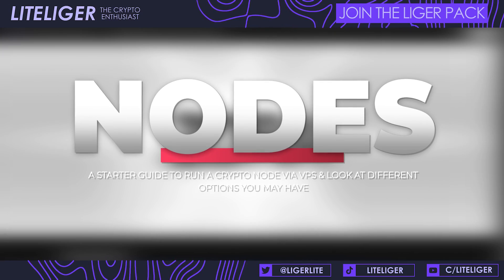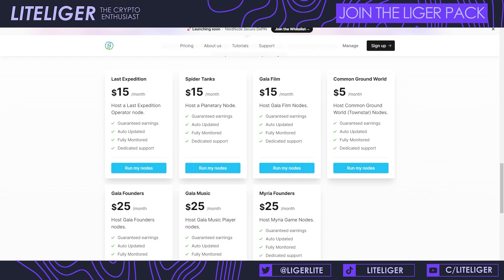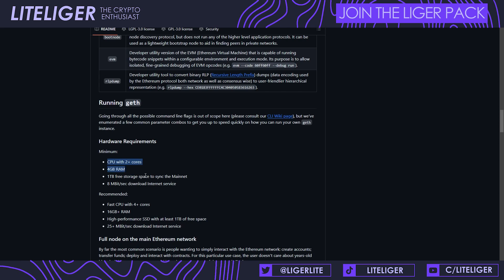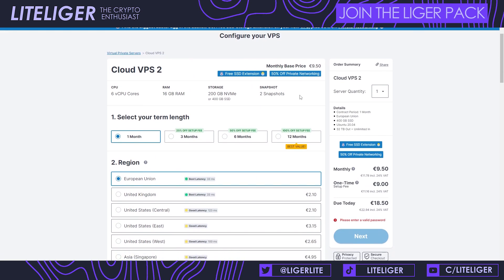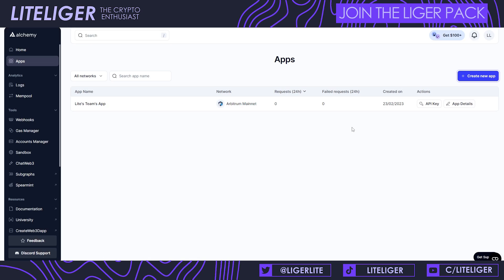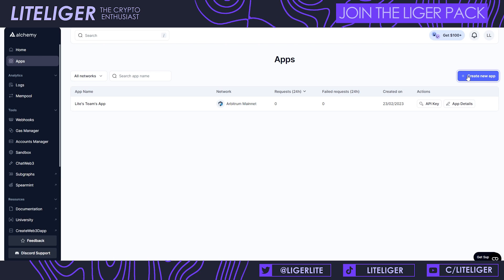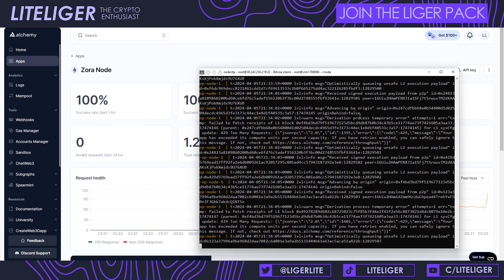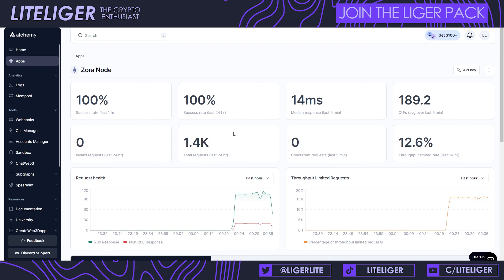How to Run a Crypto Node (VPS Guide)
Okay, waiting is finally over and I finished my Node guide after some initial hassle. There are a lot of steps so I recommend paying attention and rewatching some parts if things are unclear. So for starters, this guide was for ZORA Node and I really do not recommend running this node, try something else, please. This tutorial is for Windows users!

1) First we need to download a couple of things either Putty or Bitwise (Both links under the same URL)

2) Then you need to get an Alchemy account (For most cases, it's handy in the future too, and totally free)

3) Then we have to choose our VPS service here are a couple of options I am recommending

4) After this you have to head out to a specific docs page for deploying the node and find out what hardware requirements it has for example

5) Finally you can find more data in my article about all these services and One Click Nodes if you are interested

As for the work-in-progress Airdrop/Node sheet, you can find it

Join my lounges to hang out & get more knowledge!